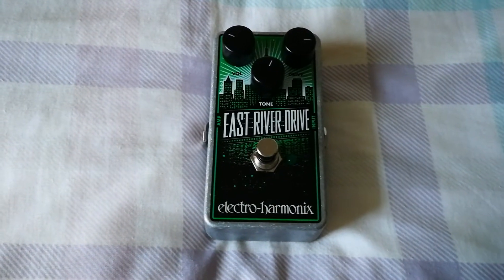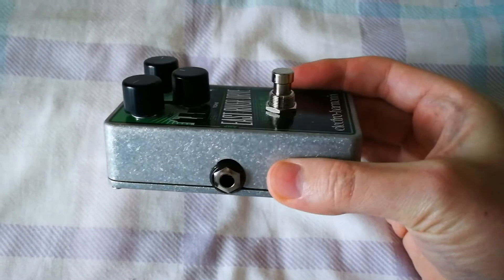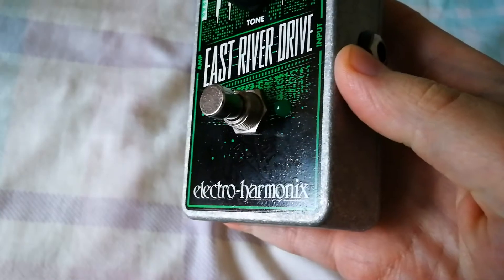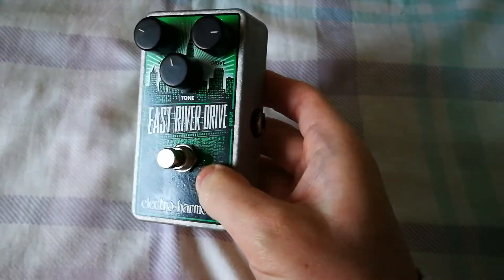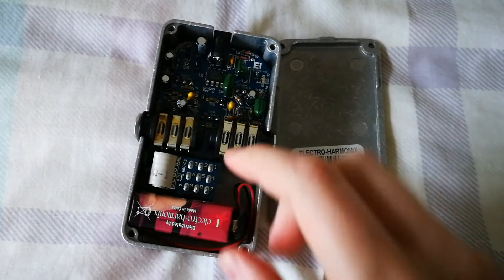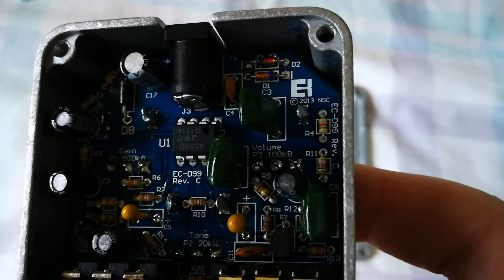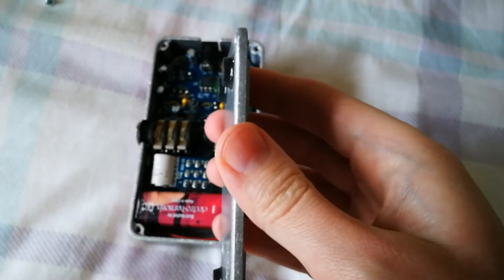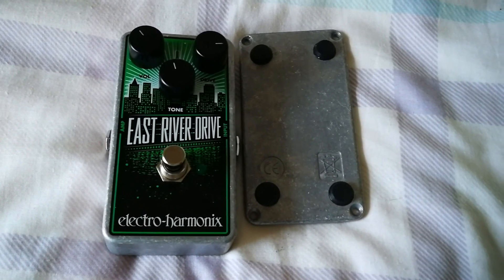Electro Harmonix East River Drive overview